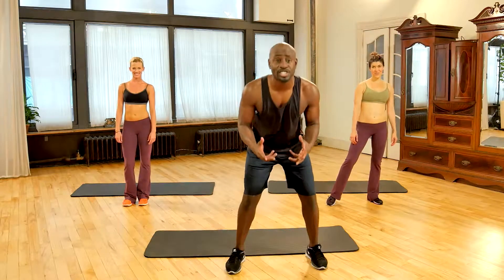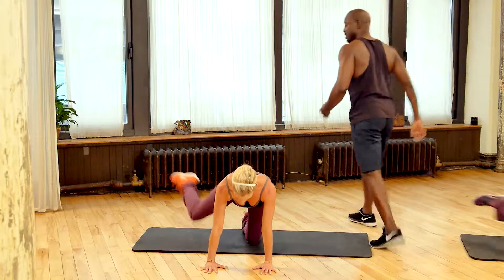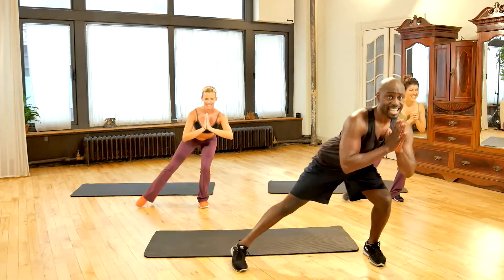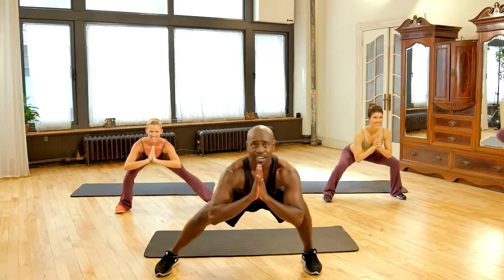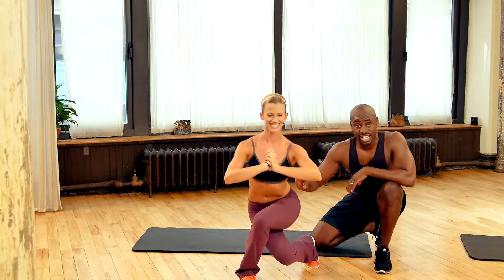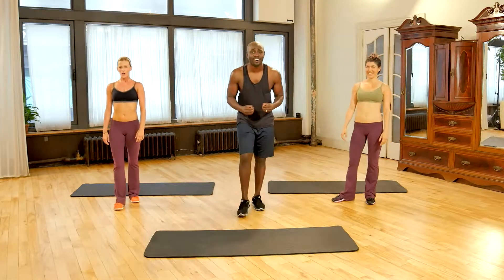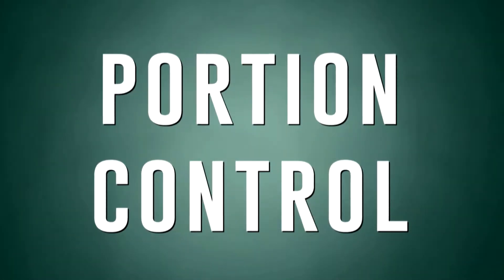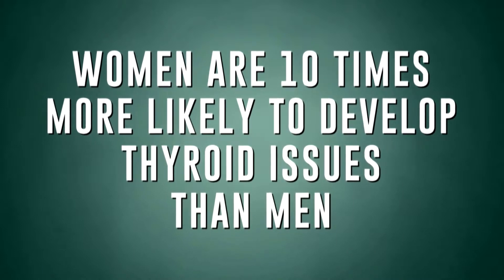D28: DAY 19